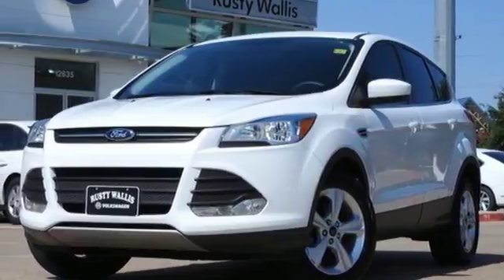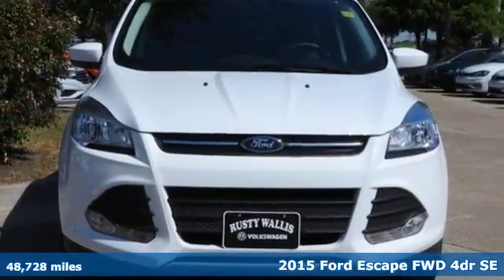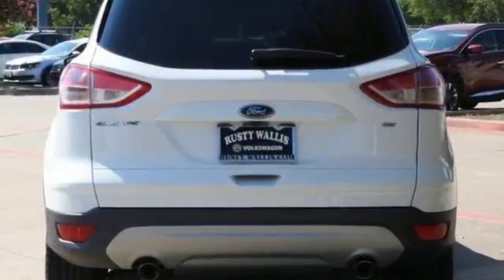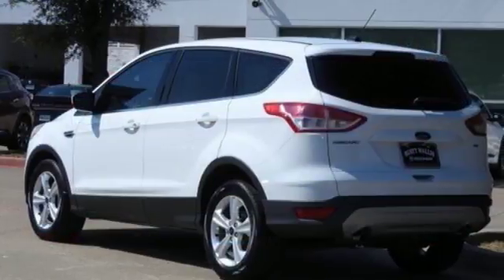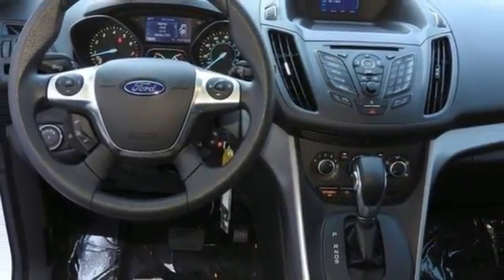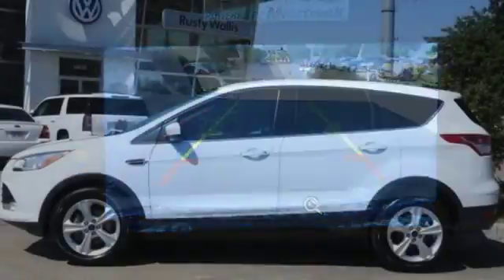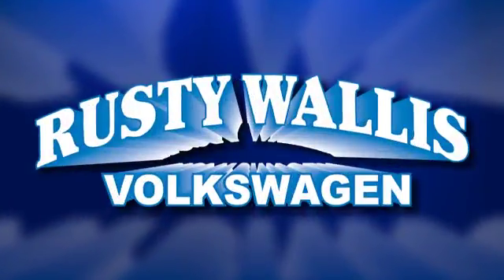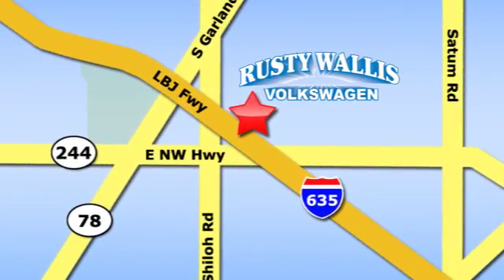Used 2015 Ford Escape Dallas TX Garland, TX CLP7712 - SOLD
Year: 2015
Make: Ford
Model: Escape
Trim: SE
Engine: 4 Cyl - 2.5 L
Transmission: Automatic
Color: White
Mileage: 48728
Stock #: CLP7712
VIN: 1FMCU0G70FUA78053
White 2015 Ford Escape SE FWD 6-Speed Automatic Duratec 2.5L I4brbrRecent Arrival! 31/22 Highway/City MPGbrbrAwards:br * JD Power Initial Quality Study (IQS) * 2015 KBB.com 10 Best SUVs Under $25,000 * 2015 KBB.com Brand Image AwardsbrbrbrReviews:brbr * If you're seeking a compact SUV with great looks, great handling, great fuel economy and great features, the Ford Escape checks off all the boxes. Source: KBB.combr * Good performance and fuel efficiency; many high-tech features; agile handling; high-quality cabin; comfortable seating. Source: Edmundsbr * The 2015 Escape is a Compact SUV that is an absolute head turner. A major departure from its previous generation, this Escape is refreshingly modern with sporty attitude. Further, the interior of the escape showcases impressive design, and high quality materials. It is one of the leaders in its segment for gas mileage, styling, and great technology as well. There are three trims available for the 2015 Escape: S, SE, and Titanium. Standard on all 3 models, is a generous assortment of standard features. You get a 6-Speed SelectShift Automatic, Power Windows and Door Locks, a Storage Bin under the floor, Touch Controls on the Steering Wheel, and Flat Fold Rear Seats. Plus, it comes with a 6 Speaker, AM FM Radio with CD, MP3 and Auxiliary Input, and a Communication and Entertainment System. The Base S Trim comes with a 2.5L, 4-Cylinder Engine with 168hp that gets an EPA estimated 22 MPG in the City and 31 MPG on the Highway. Plus the base also comes standard with the MyKey system for parents of younger drivers. The SE and Titanium come standard with a 1.6-Liter EcoBoost engine, with an optional 2.0L EcoBoost I-4 engine available instead. Bought as a two-wheel drive, the 1.6L gets an EPA Estimated 23 MPG City and 33 MPG hwy, while the 2.0L gets 22 MPG City and 30 MPG hwy. The S Trim can only be purchased as a two-wheel drive but the other two models give you the option of four-wheel drive as well. In terms of Safety, all models are standard equipped with Front and Rear Anti-Lock Brakes, AdvanceTrac with Roll Stability Control, and a Rear View Camera. Available features include the available SYNC with MyFord Touch infotainment system which includes Bluetooth and navigation among other features. Source: The Manufacturer Summary

Address:
12635 Lyndon B Johnson Freeway